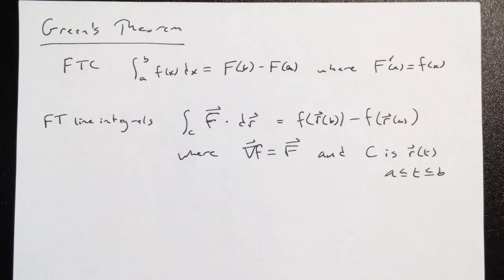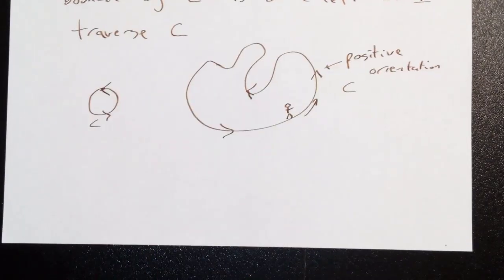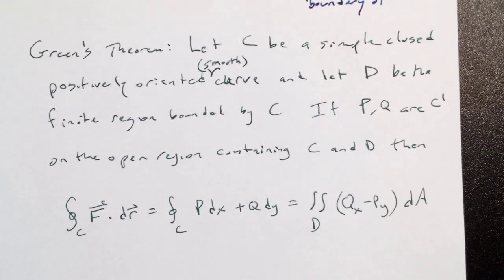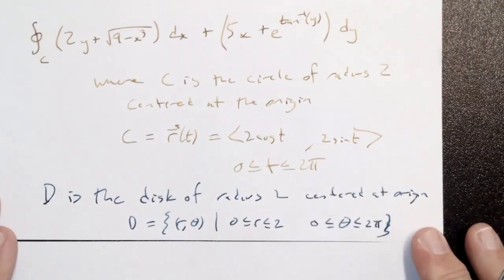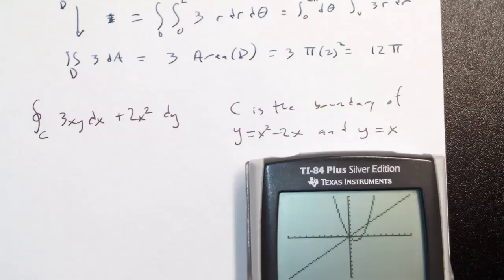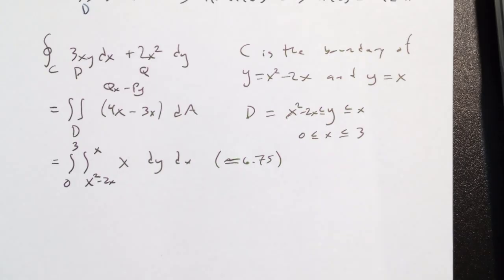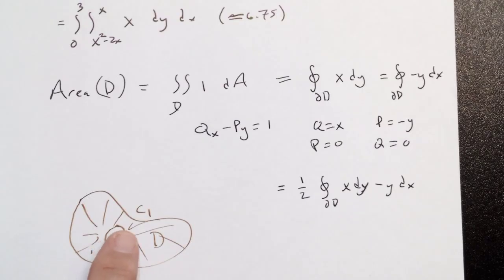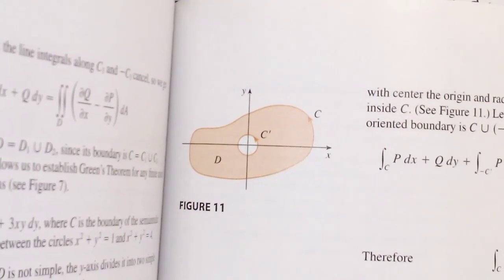SMA200 04242025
Class recording for SMA200 Calculus 3 for Thursday April 24, 2025